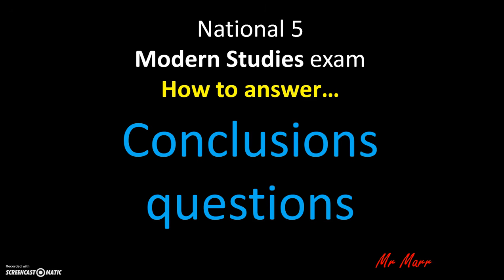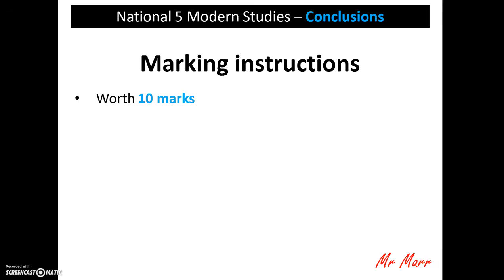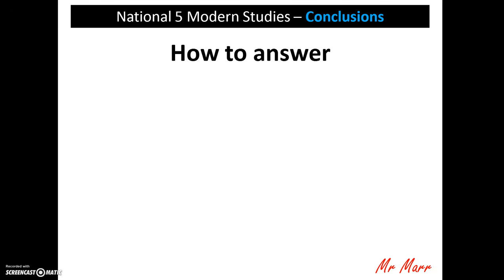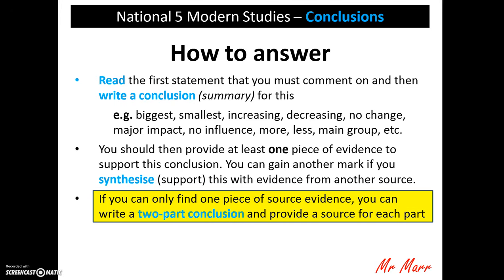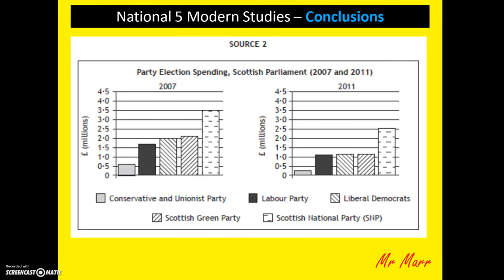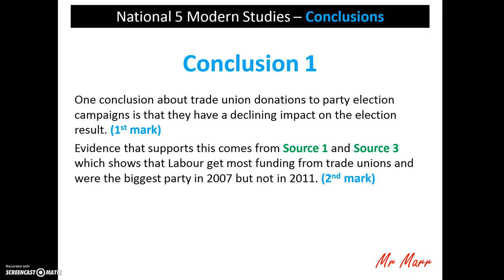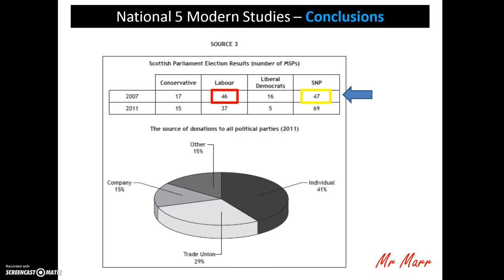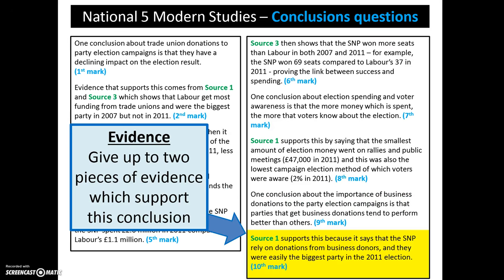Mr Marr - National 5 Modern Studies: Conclusions questions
This helpful guide gives suggestions on how to answer a Conclusions question in the National 5 Modern Studies exam.